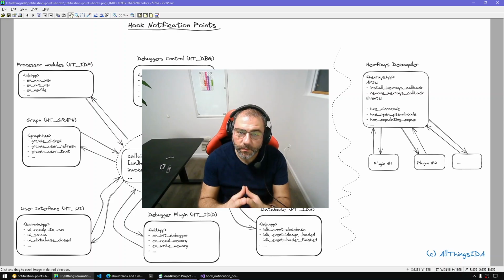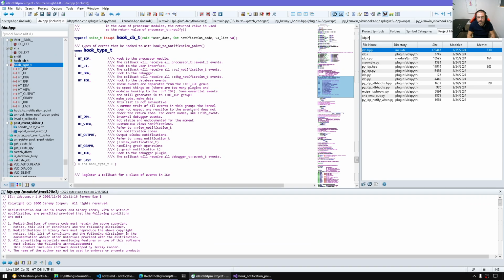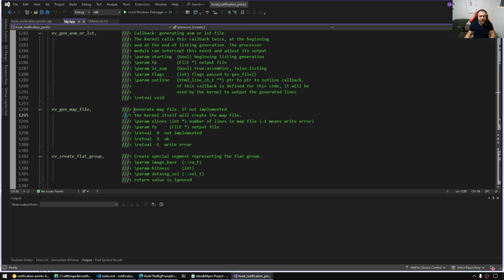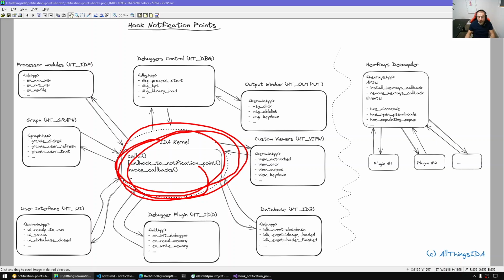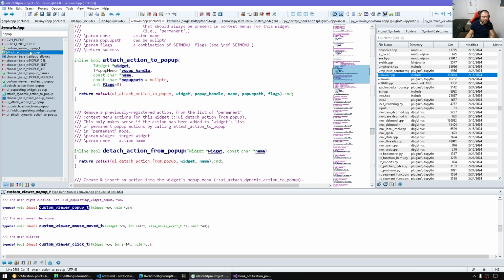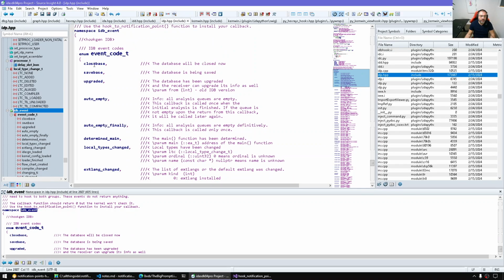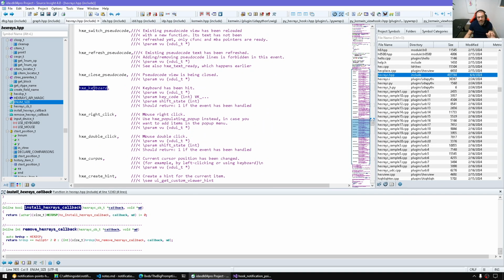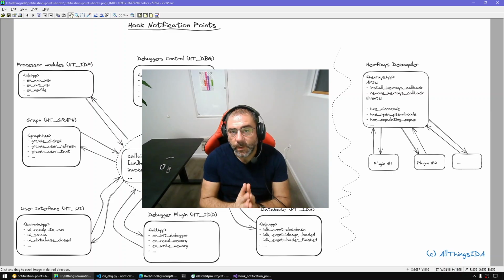An introduction to event hooks and callbacks in IDA with hook notification points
In this video, we introduce event hooks and callbacks using the hook_to_notification_point() function, along with related functions and events. This foundational topic is crucial as it allows us to extend IDA programmatically in nearly unlimited ways. Understanding this topic will be beneficial in future videos as we explore more advanced subjects.

Table of contents:

00:00 - Introduction
00:37 - Quick overview
03:54 - Using the hook_to_notification_point()
04:27 - Processor module events (HT_IDP)
06:36 - The hook callback function
07:51 - hook_to_notification_point() example code
12:13 - Graph events (HT_GRAPH)
13:24 - The 'callui' and IDA hosts concept
14:01 - UI providers
15:05 - 'callui' example
17:06 - UI events (HT_UI)
17:59 - UI events and popup menus
19:29 - Debugger control events (HT_DBG)
20:21 - HT_DBG != HT_IDD
21:24 - Debugger plugin events (HT_IDD)
22:09 - Output window events (HT_OUTPUT)
22:55 - Custom viewer events (HT_VIEW)
23:10 - Database events (HT_IDB)
25:50 - Decompiler Events
29:11 - Notification points hooks with IDAPython
32:22 - Recap